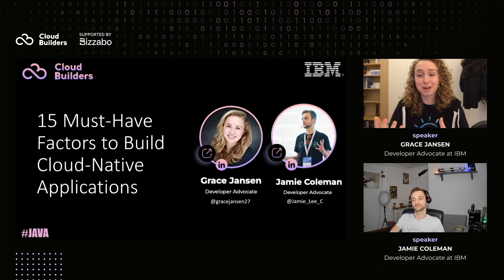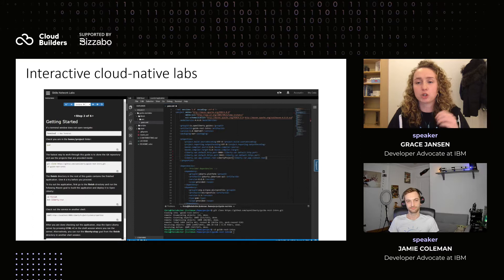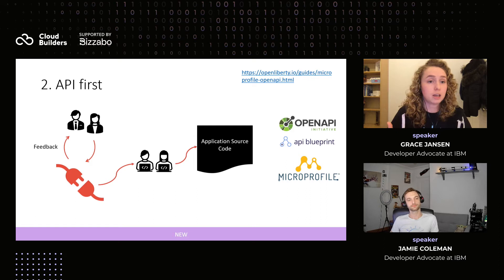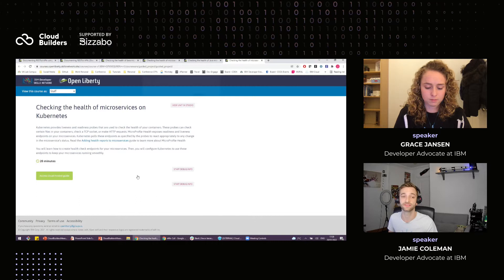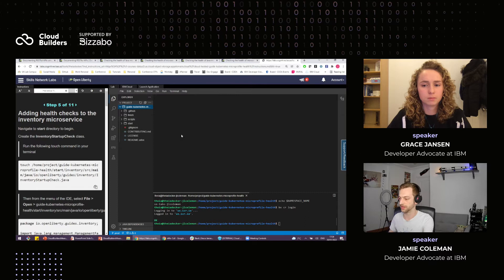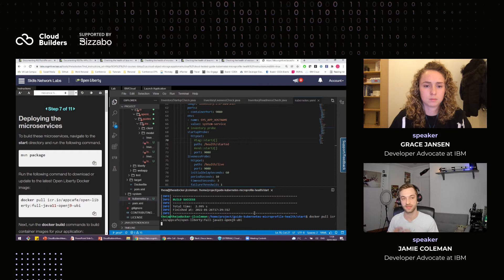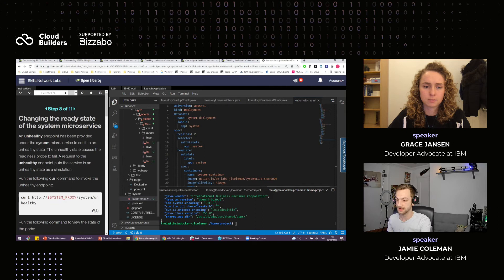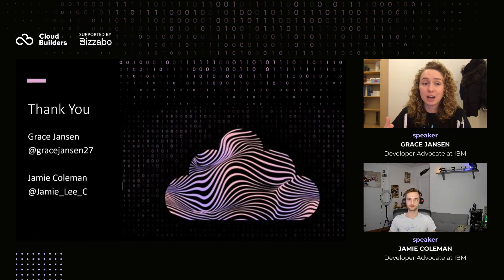Tech talk about 15-factor app methodology with Jamie Coleman and Grace Jansen (+ demo)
In this session, we'll dive into the extended and updated 15 factors needed to build cloud native applications that are able to thrive in this environment, and we'll take a look at open source technologies and tools that can help us achieve this.

Specifically, we'll demo how you can implement the three additional factors that were added in the 15-factor app methodology: API first, Telemetry, and Authentication/Authorization. Attendees can follow along and get hands-on with MicroProfile, Open Liberty, Jakarta EE and more with our browser-based interactive coding demos.